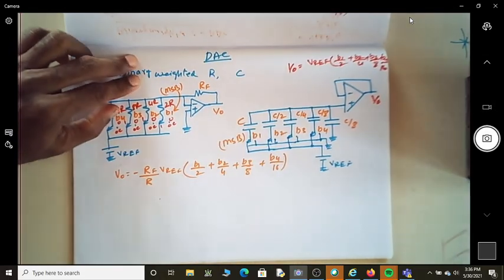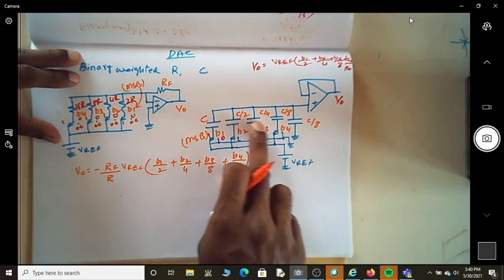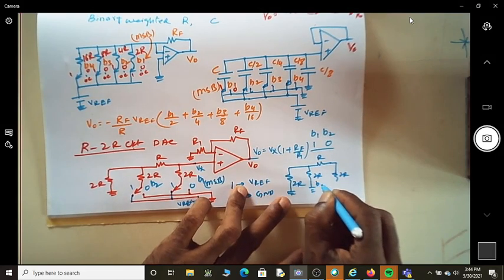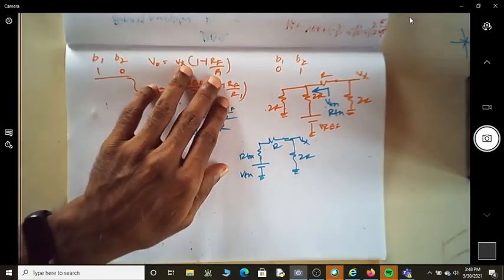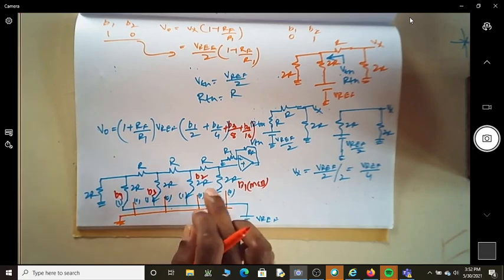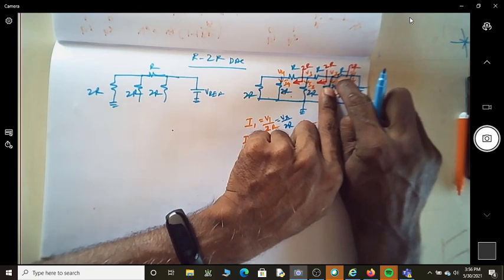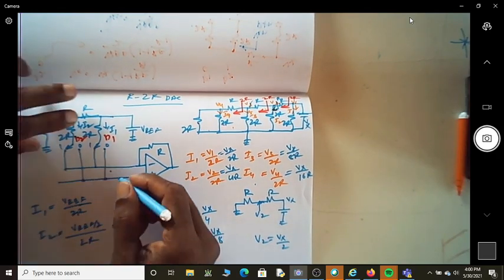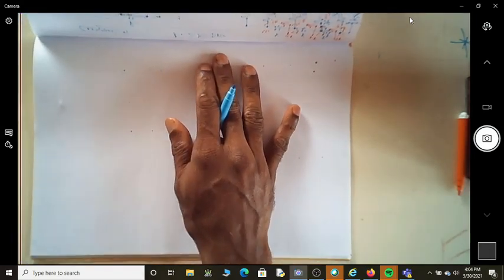R 2RDAC circuit